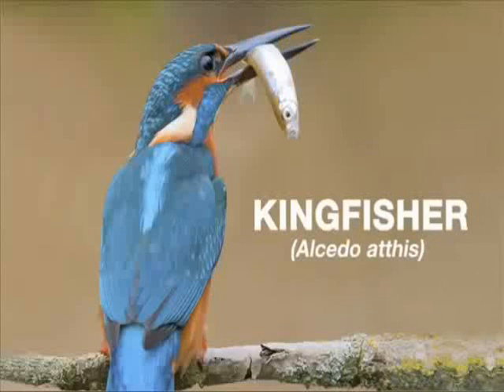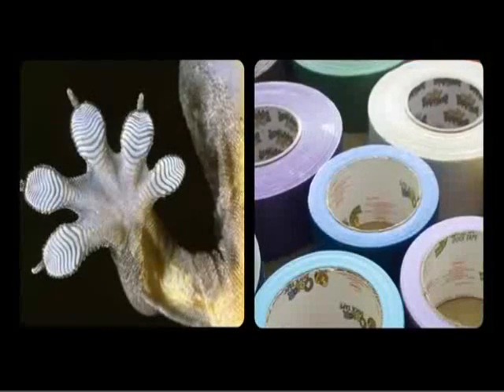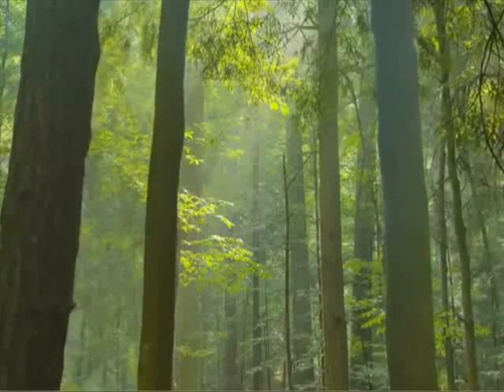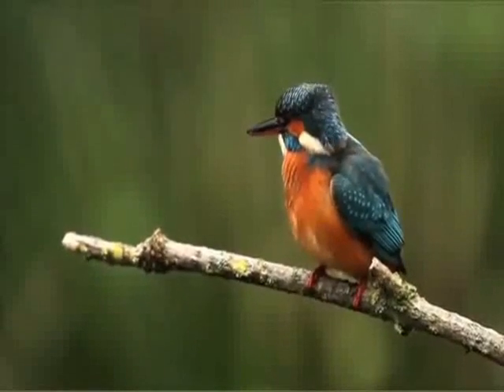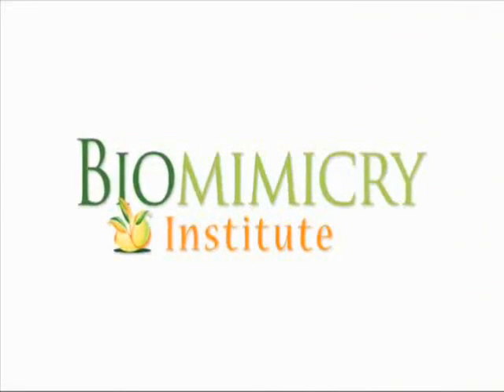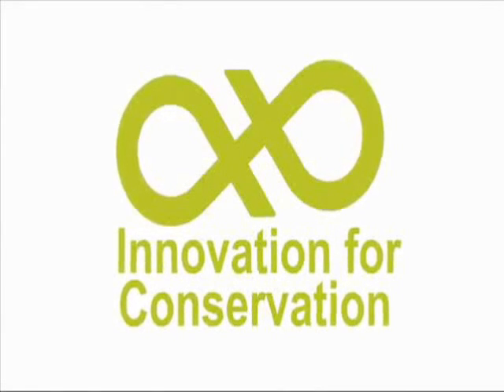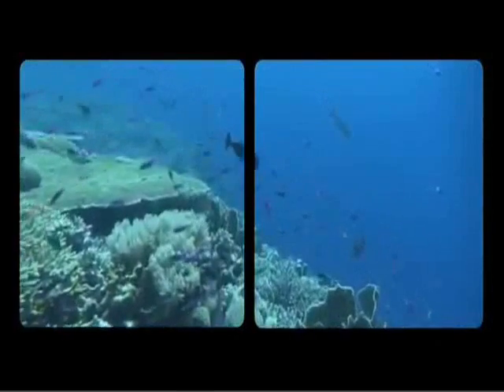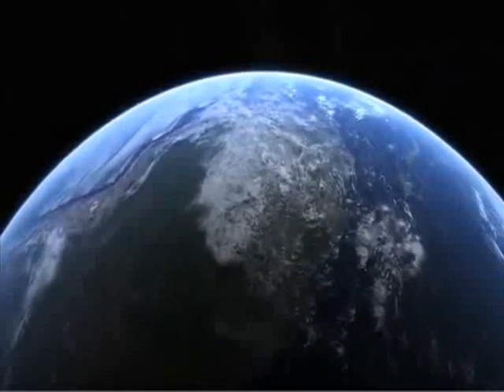Shinkansen Bullet Train Kingfisher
Biomímesis